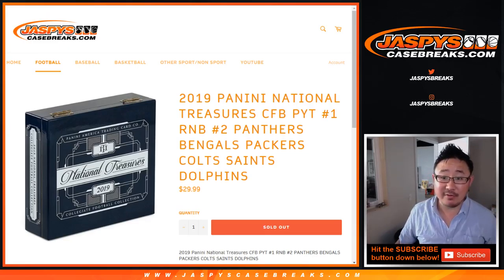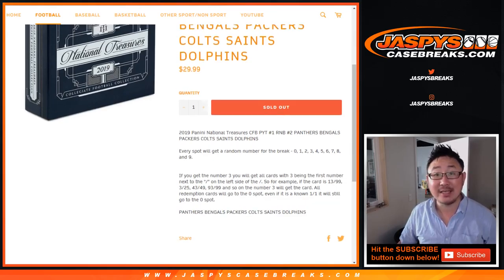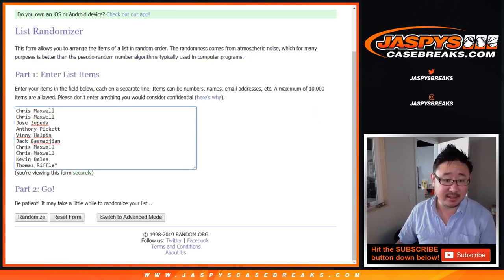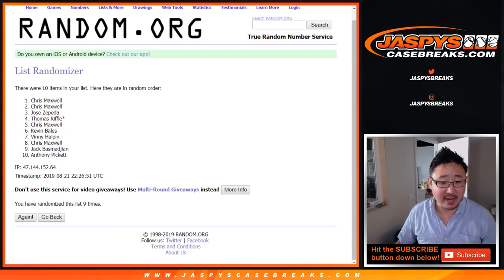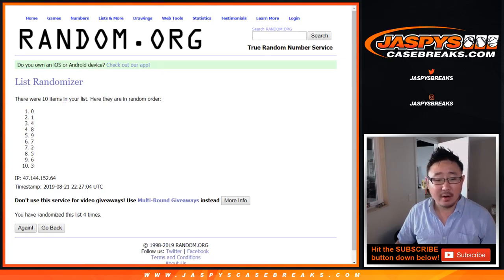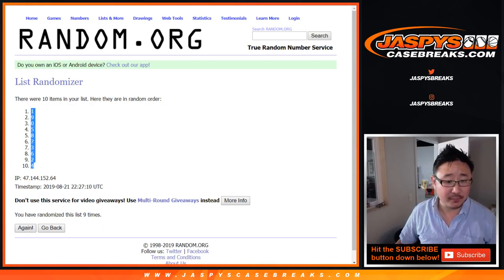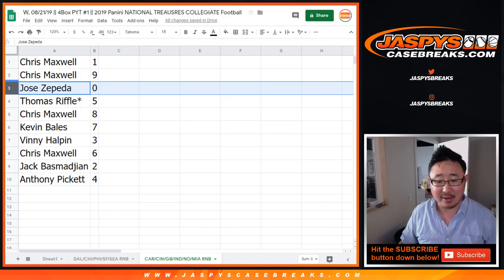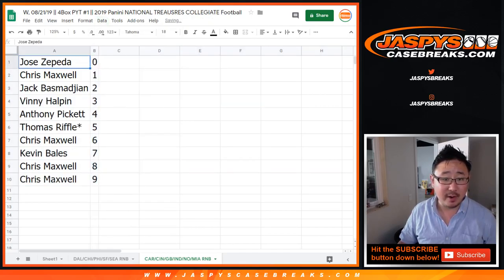CAR/CIN/GB/IND/NO/MIA RNB || W, 08/21/19 || 4Box PYT #1 || '19 NAT'L TREAUSRES COLLEGIATE Football